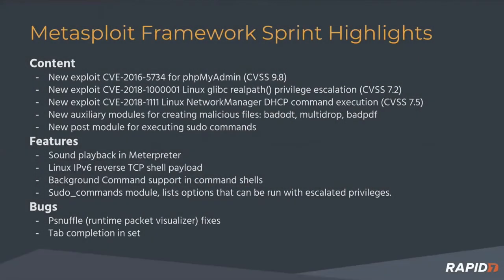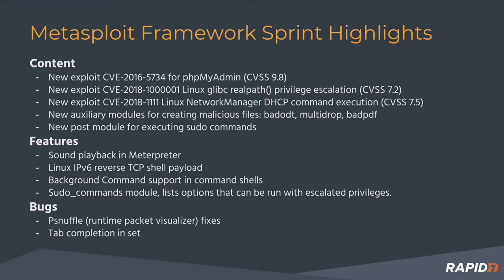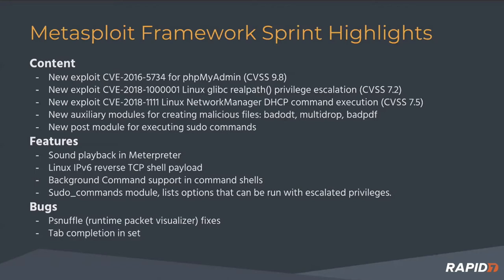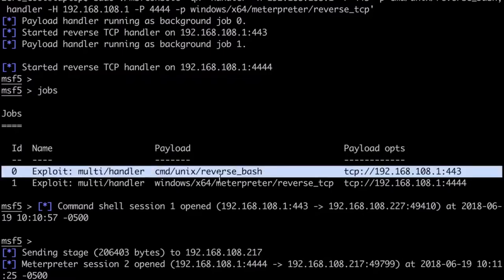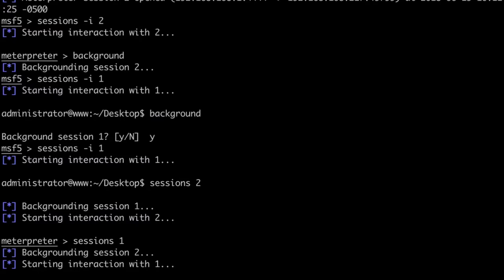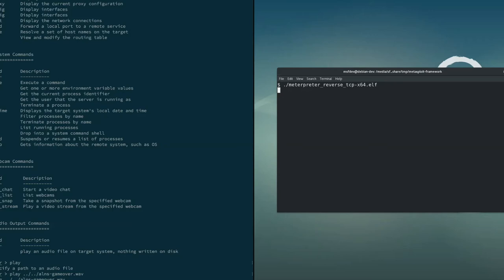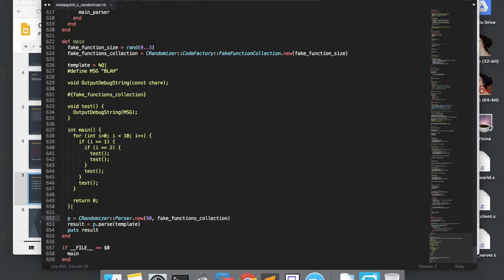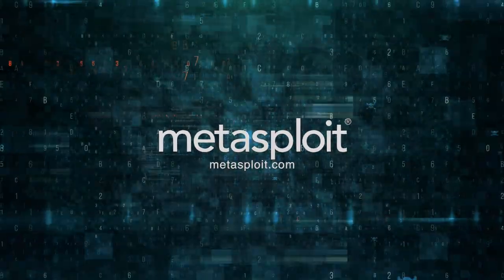Metasploit Demo Meeting 2018-06-20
The Rapid7 Metasploit development team discusses (and demonstrates!) ongoing Metasploit work and features during their bimonthly sprint meeting. See all the latest modules, PRs, Metasploit blogs, and contributors